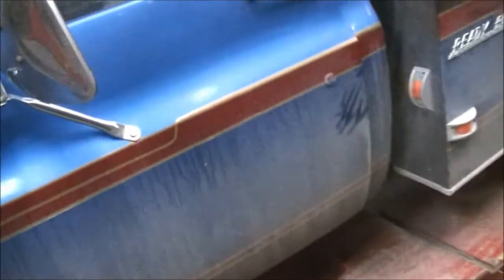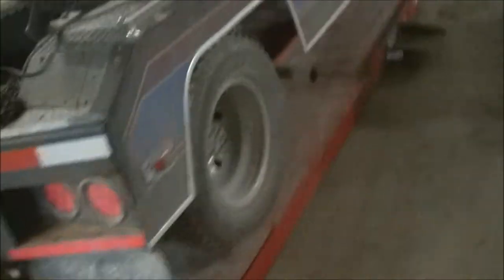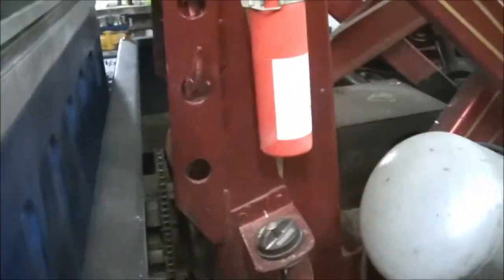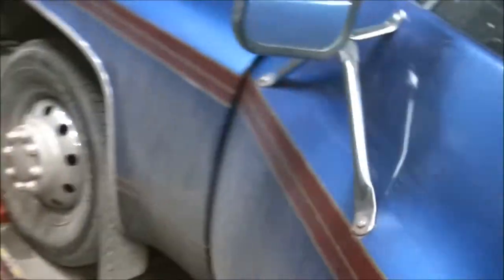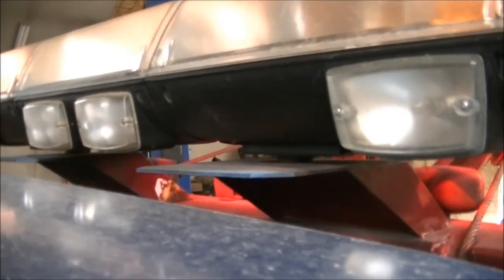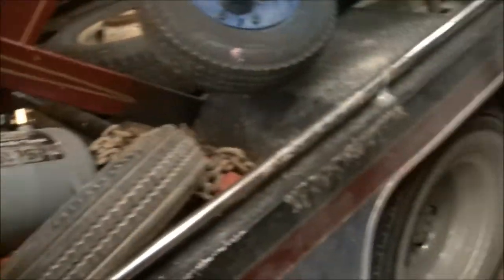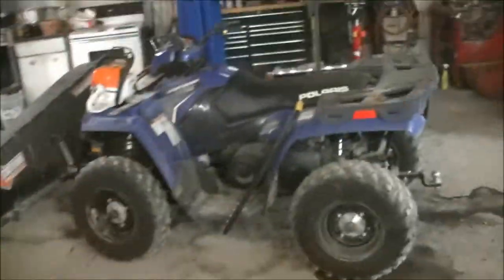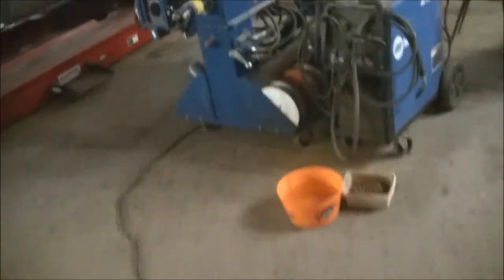wrecker cold start and update